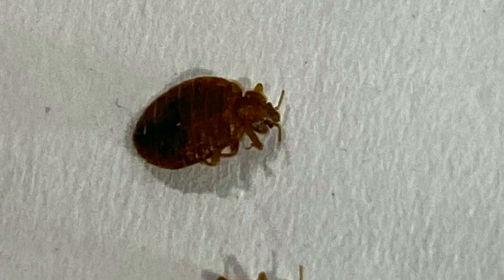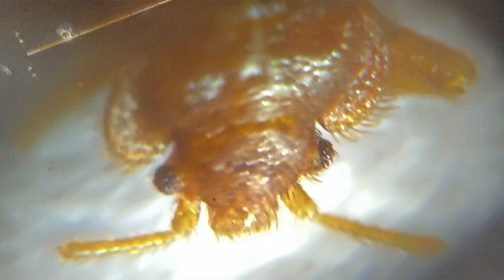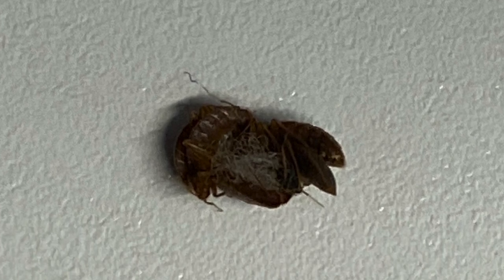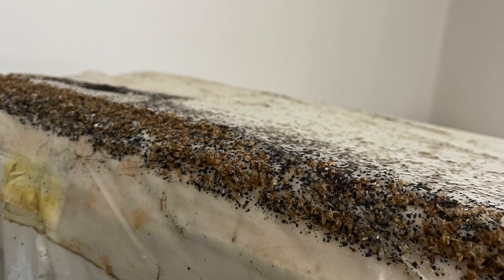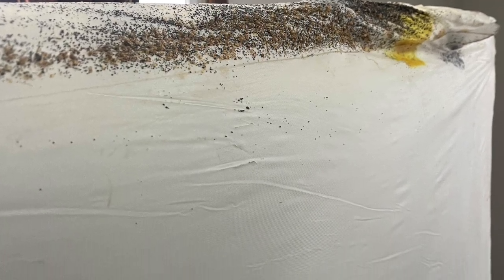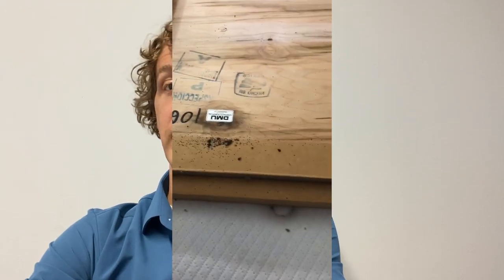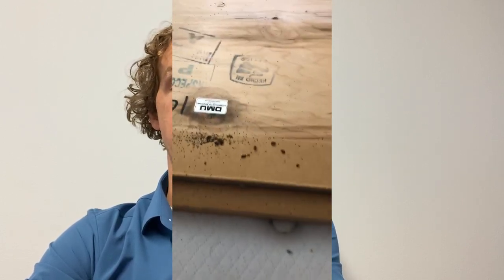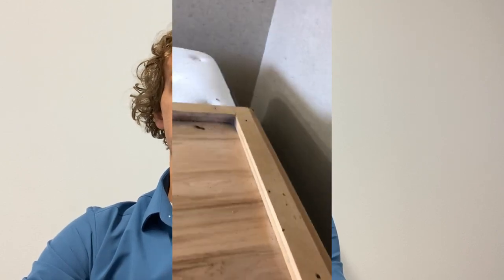top 5 signs of bed bug bites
Top 5 signs these are bed bug bites

When I came in from my run, my wife asked me what the red bumps were on my body. My response was what most people would have in this situation. “What red bumps?” I reactively looked down and saw a string of red bumps along my chest and abdomen. These little welts were unknown to me prior to this moment, so now the investigation begins. She then followed up with the big question, “are those bed bug bites?!” It is hard to say. You can’t precisely identify bed bug bites by looking at the welts. But, here are the top 5 signs they are bed bug bites.

a nice curved line of bed bug bites on the mend
TOP 5 BED BUG BITE SIGNS
Recent travel – bed bugs are master hitchhikers but they can’t fly. They are very small but visible. If there are new bites appearing on a person’s body the first thing to think through is where have I been? In this instance I had recently traveled to a large metro and stayed in a run down apartment complex that was renting out vacant units for single nights (yeah, this is full of red flags) with plenty of cockroaches to keep me company.
The count and arrangement – while the specific bite will not tell you everything you need to know from a visual inspection, it does supply several clues. Bed bugs tend to hang out in large populations. Obviously, there could be a single bug (they have to start somewhere), but most situations lead to multiple bites. Additionally, bed bugs are opportunistic feeders. They will wander up to their host and line up (more or less) for a feeding. Since I was laying on my back on the right side of the bed, it made sense that the bed bugs could efficiently travel up from the bed frame and feed along my right side leaving a fairly straight line of bites.
Ruling out other culprits – it is easy to jump to conclusions. This is especially true with the interjection of emotion that comes with the realization that I had potentially fed a parasite. Despite the emotional rush, it is important to work through the list of possibilities such as:
other pests (mosquitoes, ticks, fleas, lice, etc.)
-changes in soaps and detergents
-changes in medications
-viruses and bacteria (we call them bugs as well, but the treatment is quite different)
Consider the neighbors – There are various neighbors that can move in and bring bed bugs with them. This could be someone that shares an adjoining wall such as an apartment above or below or the neighbor in a duplex. Additionally, it could be non-human neighbors such as bats (bat bugs), birds (swallow bugs), poultry (chicken bugs), etc. NOTE: bat bugs are not the same as bed bugs though they are closely related. They do require a different treatment process.
Review the list of imports – This is a bit tricky because it could extend farther back in time than just a few days. Since bed bugs can go a year without feeding, it could even be a piece of furniture that was picked up at a yard sale or the “free” stash on the side of the road. In addition to mattresses, book cases, and couches, pay attention to books or other items with hiding spaces such as electronics or bindings that could house a bed bug hitchhiker.

a bat bug has longer hairs visible under magnification
ANALYZING THE SIGNS FOR BED BUGS
None of these pieces by itself can emphatically rule for or against bed bugs. The more arrows point in one direction or another, the better idea you have. It is best thing to do is to get a professional out to do an inspection. Professional inspections provide some closure and peace of mind to the situation. Bed bugs can be elusive and tricky. The bed bug experts at Rove Pest Control have the answers you need to get the peaceful sleep you need.